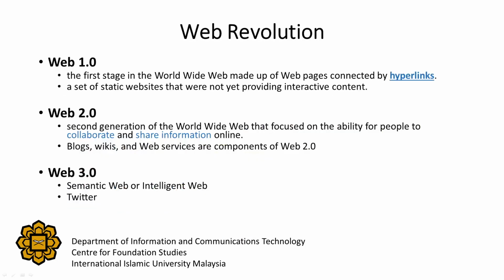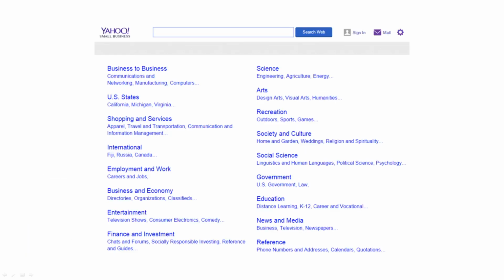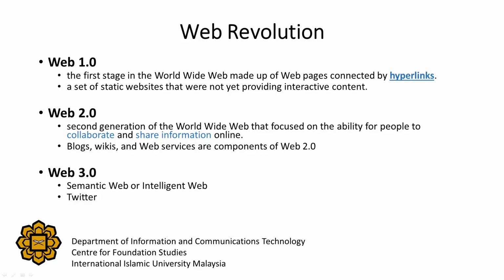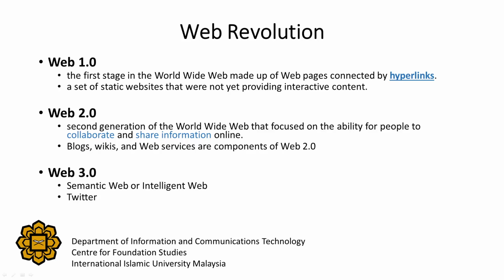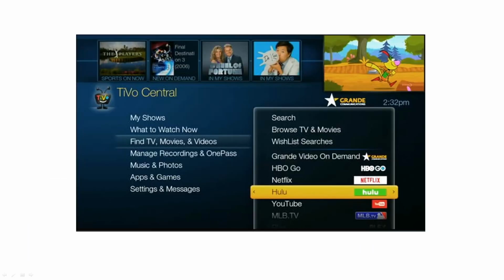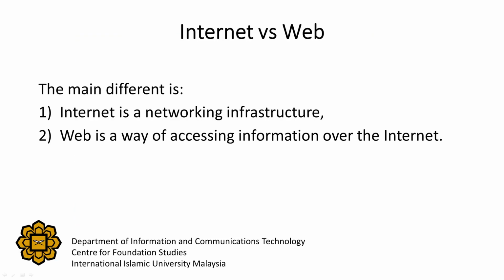ICT0513 - Chap6 Part2